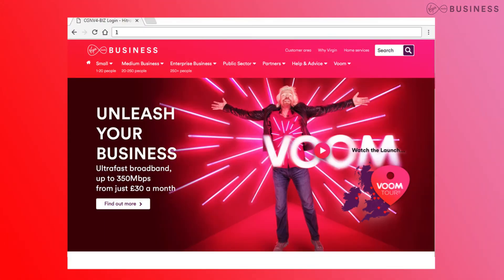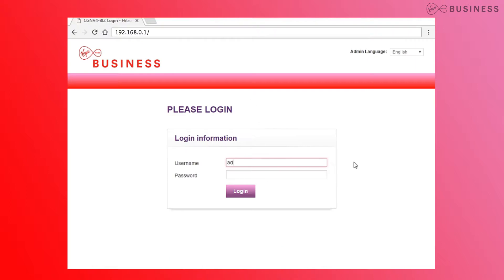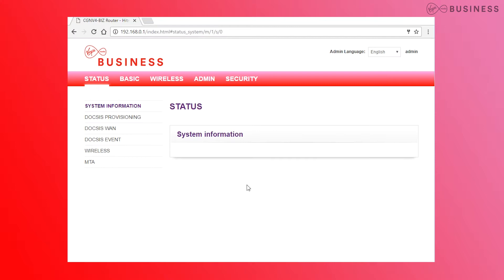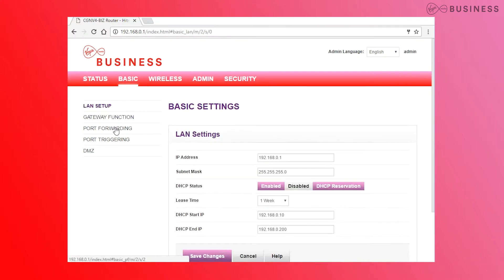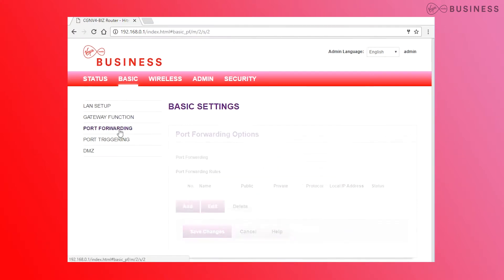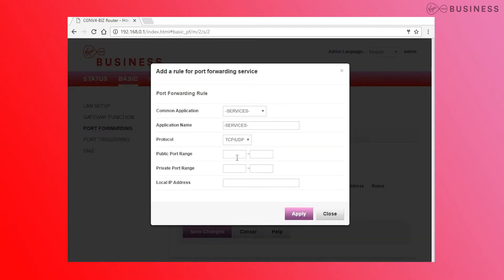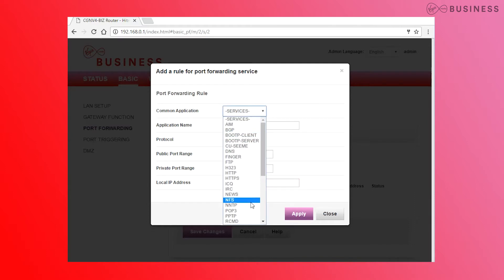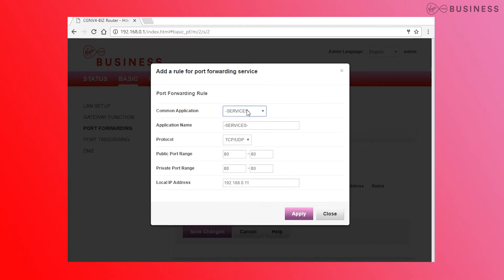Port Forwarding and DDNS Setup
A simple guide to setting up Port Forwarding & DDNS on your Hitron Router

We've a wide range of Help and Support information available online.  for more details.